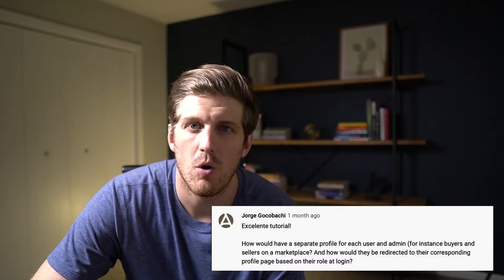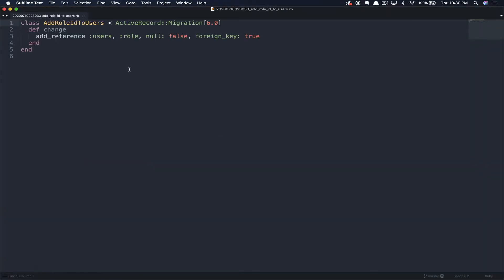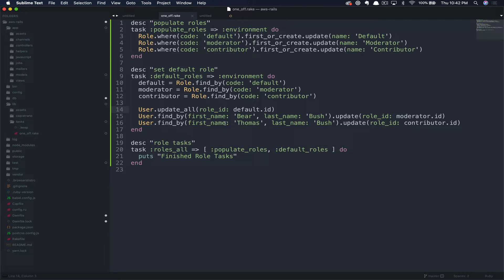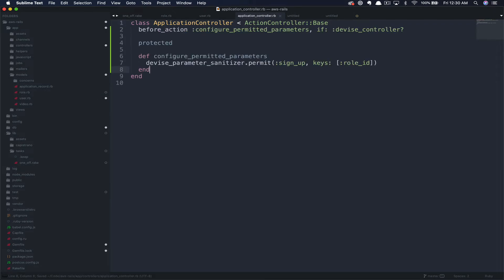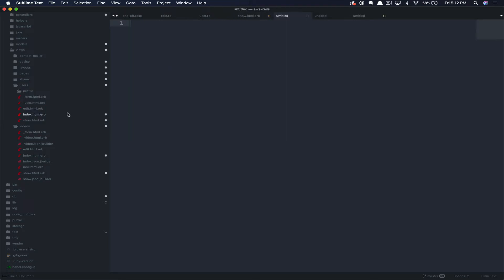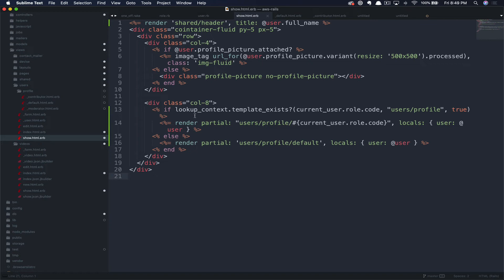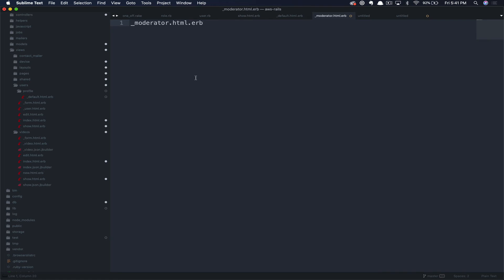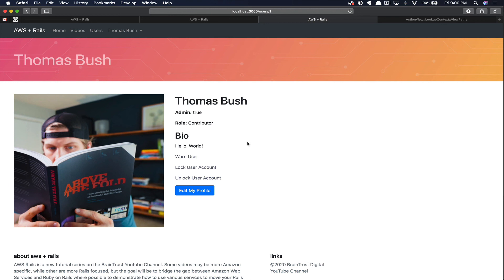AWS+Rails: Devise Profile by User Role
In this AWS Rails Tutorial we are answering a subscriber question how to create dynamic profile pages by user role.  To accomplish this we will add a Role model with a few roles: default, moderator, and contributor.  Next we will use a technique I learned from my favorite Ruby on Rails tutorial creators to dynamically display the correct partial by current user role.  We will take advantage of lookup_context helper specifically the template_exists method.  This was a really fun tutorial to create, I hope I answered the question and helped a few people along the way!

⏰ Timestamps
0:00 Introduction
1:48 Create Role Model
3:07 Add Role Tasks
6:19 Add Relationships
7:06 Set Role for New Users
7:56 Test a new user
8:40 Output Role on Profile
9:29 Extract Profile Partial
10:16 Dynamic Profile First Pass
10:43 Better Dynamic Profiles
13:39 Surprise from my coworker
14:14 Different Role partials
15:33 View Different Profiles
16:20 Closing notes